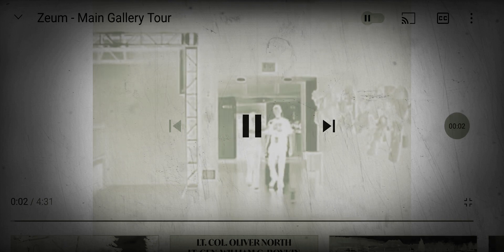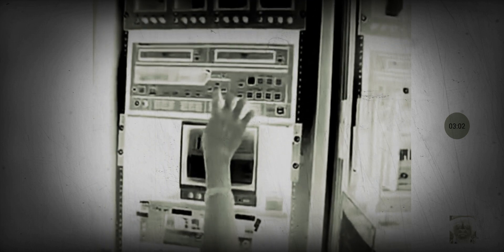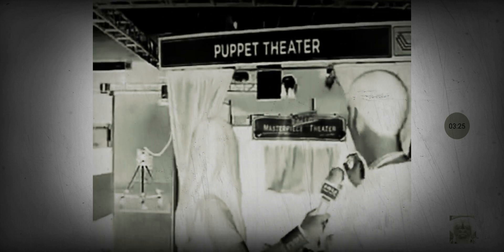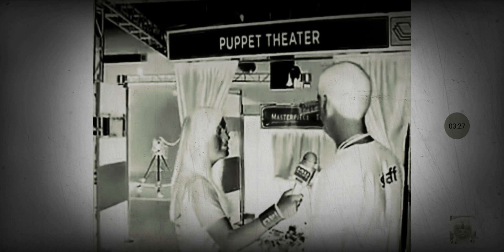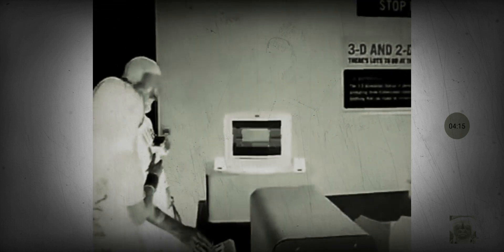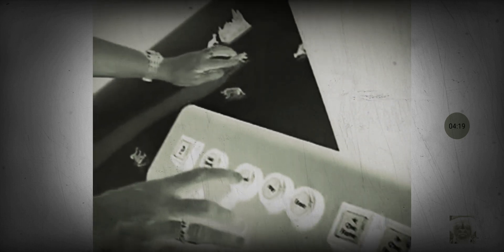Zeum - Main Gallery Tour + 16:9 (EXTRA#30)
Christian Norris gives Nikki Inderlied a tour of the Zeum's Main Gallery.